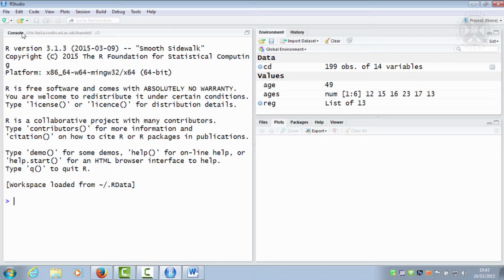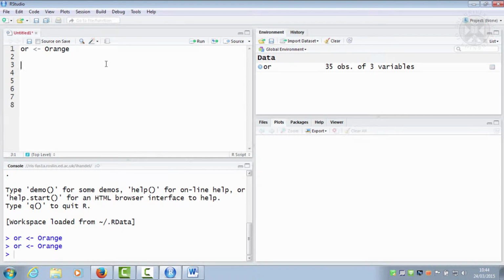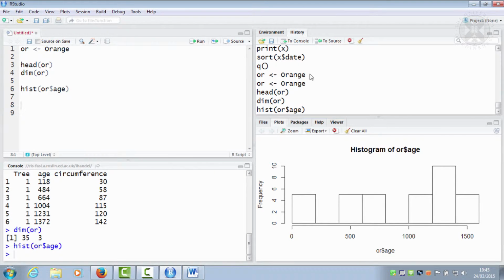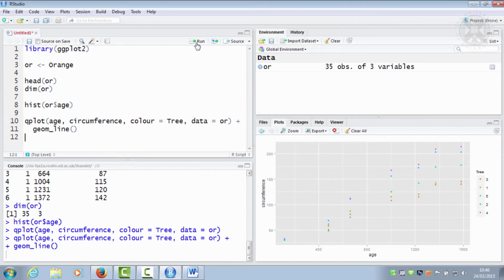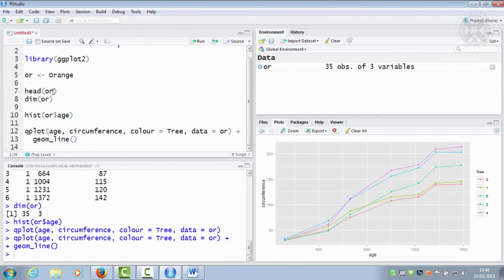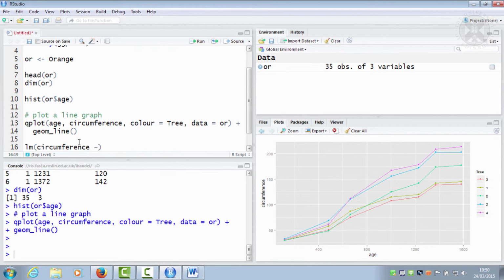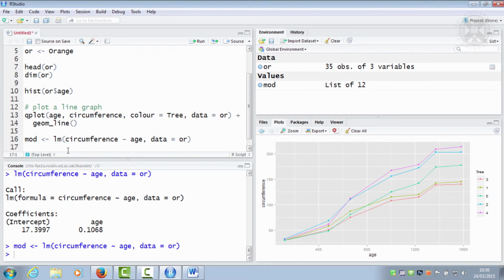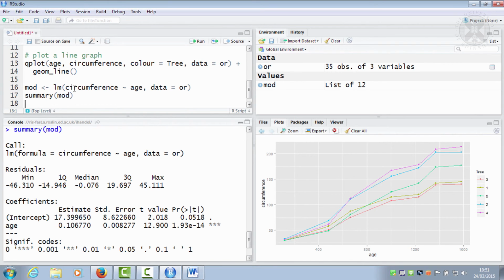6. Demo Data - Orange (Cont.)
A Brief Introduction to R
A short training session with Dr. Ian Handel at The Roslin Institute, April 2015
Content:
- R script
- library(ggplot2)
- comments
- functions: lm, summary